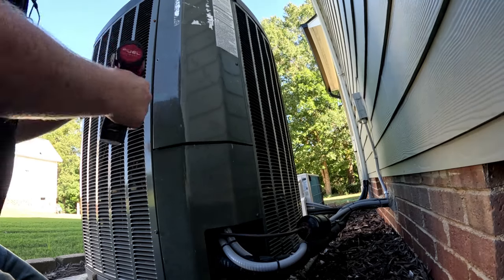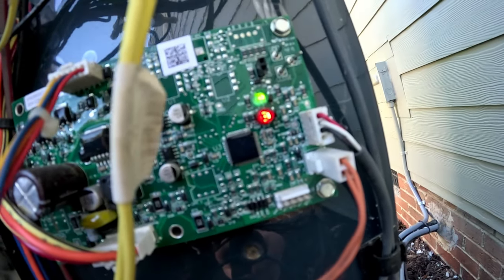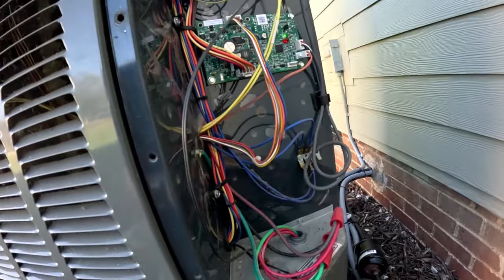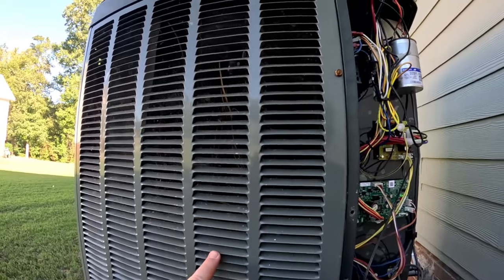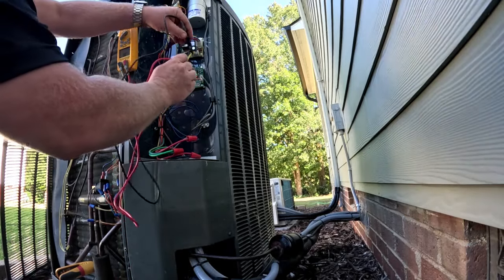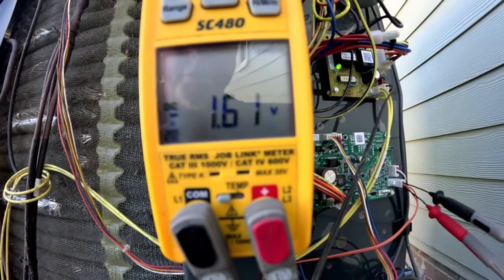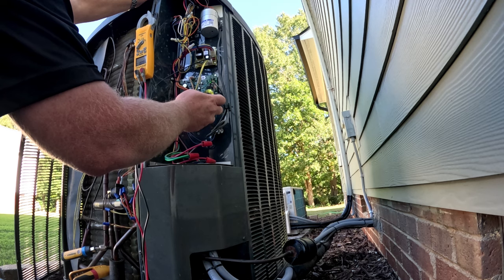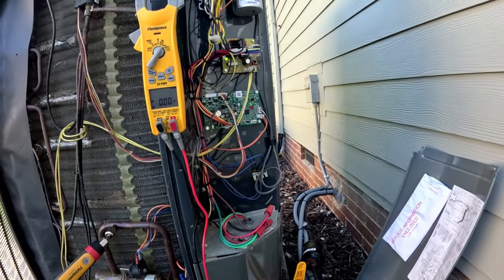Heating and Cooling not working.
Homeowner runs the heat on a cool night and then the a/c does not work the next day.